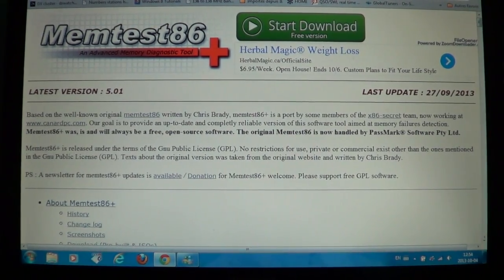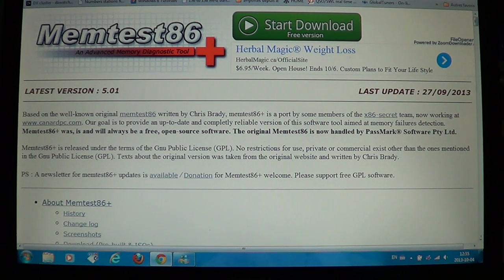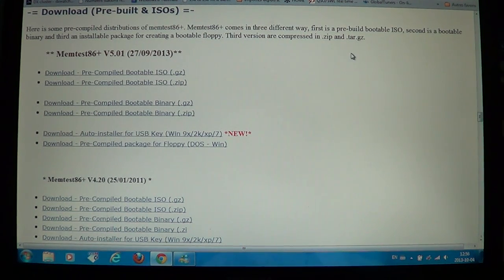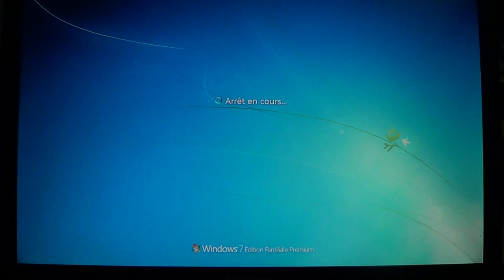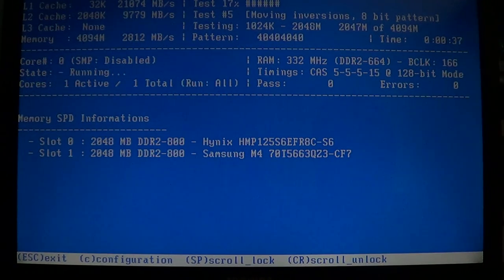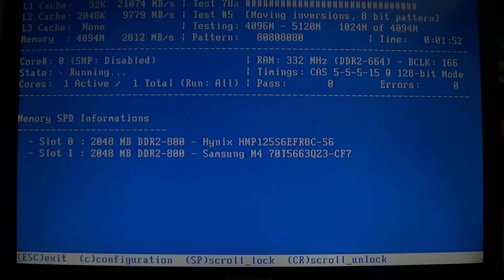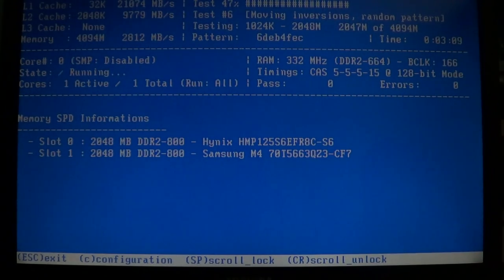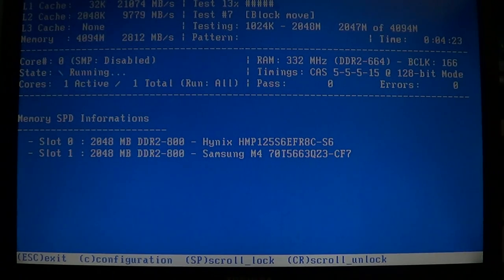Fixit How to test ram memory on PC and mac using memtest86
How to test ram memory for defects